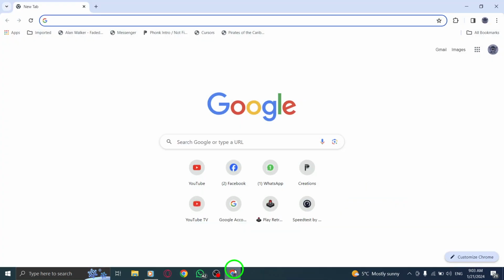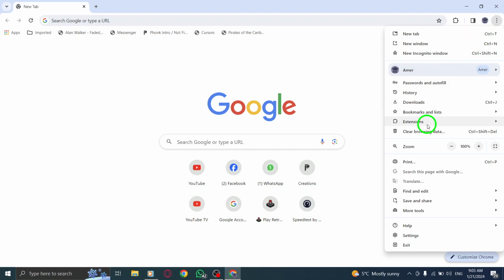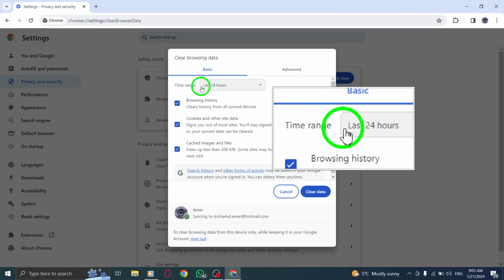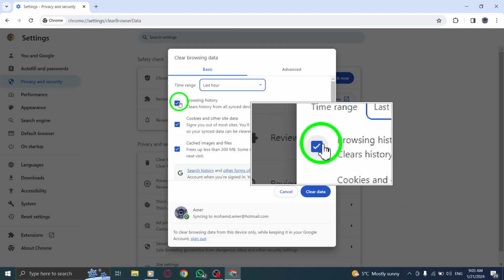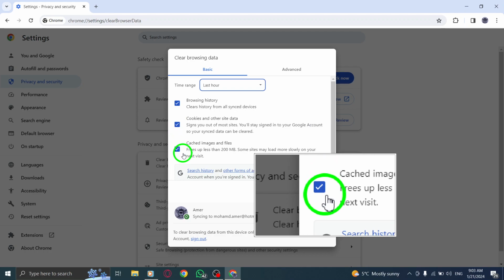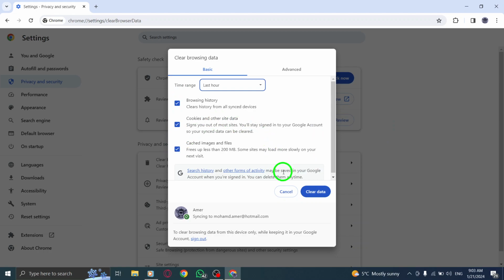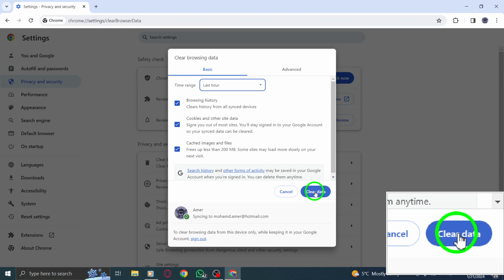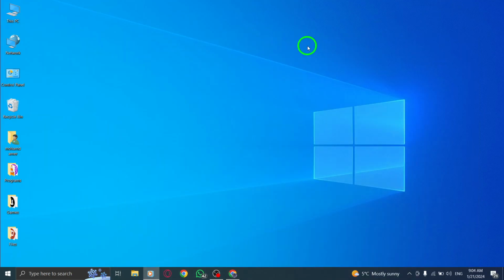How To Clear Browsing Data In The Last Hour In Chrome On PC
Learn how to clear browsing data in the last hour in Chrome on your PC with this step-by-step tutorial. Follow these simple steps to optimize your browsing experience and protect your privacy:

1. Open Chrome on your computer.
2. Click the three dots icon at the top right corner.
3. Select "Settings".
4. Click "Privacy and Security".
5. Choose "Clear browsing data".
6. In the Time range box, select "Last hour".
7. Click the boxes next to "clear browsing history", "Cookies and other site data", and "Cached Images and files" to turn them blue.
8. Click "Clear data" at the bottom.

By clearing your browsing data in Chrome, you can ensure better performance and safeguard your privacy. Watch the tutorial now to learn more about this essential process.